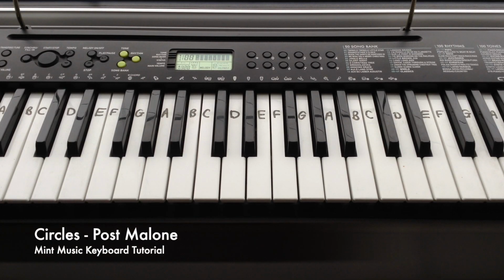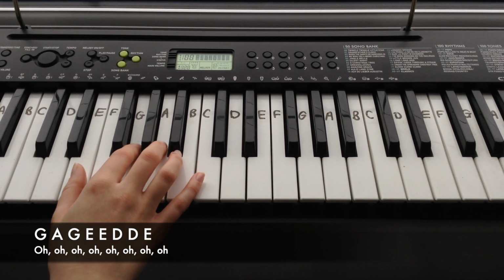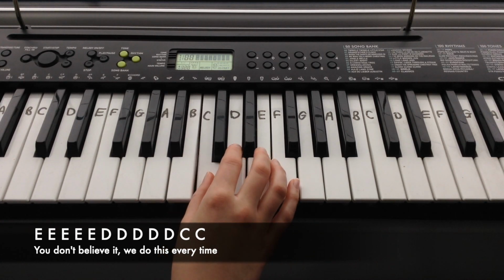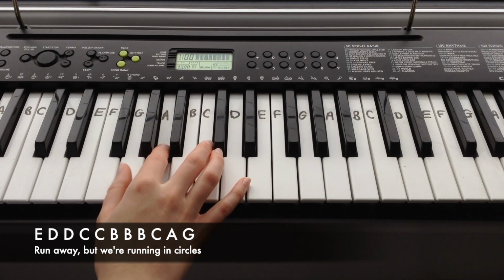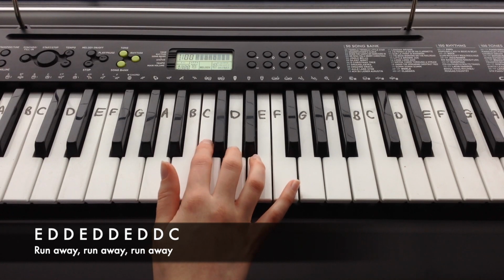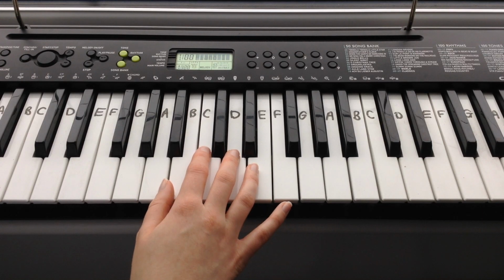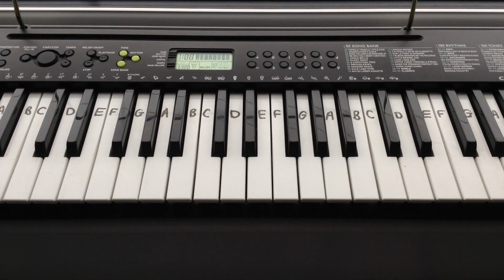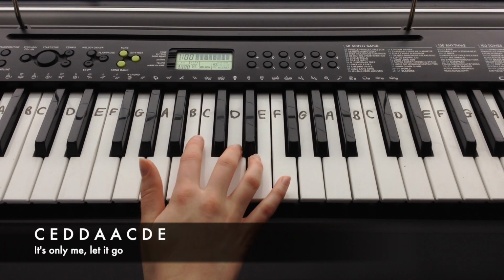Circles - Post Malone | Easy Keyboard Tutorial With Notes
A slow, easy piano tutorial/lesson teaching you how to play 'Circles' by Post Malone on the keyboard with your right hand.